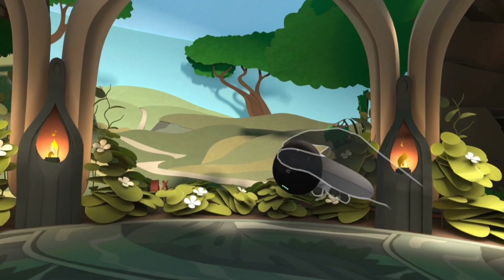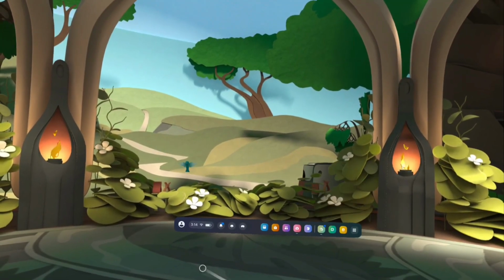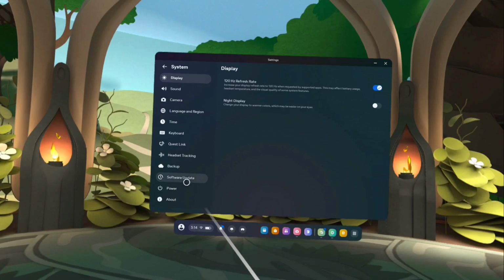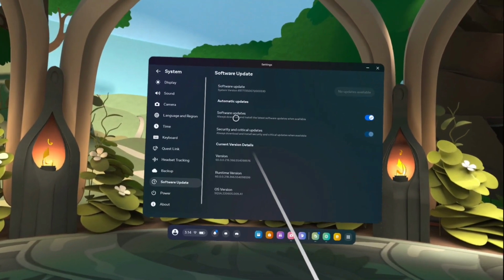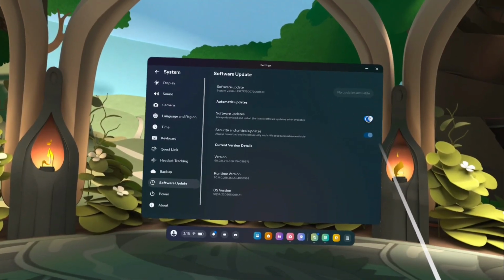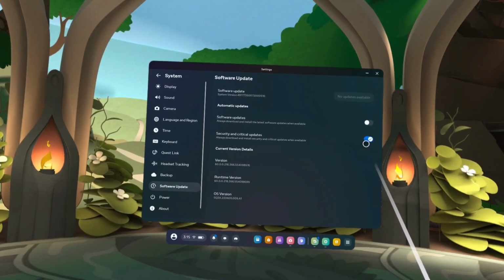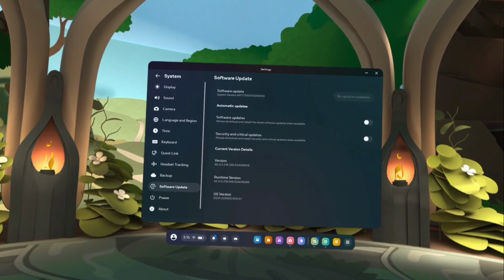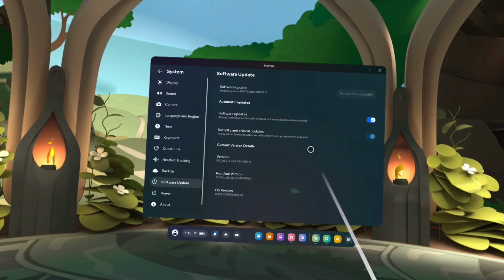Meta Quest 2 : How to Turn OFF / ON Automatic Software Updates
Oculus, android, iphone, TV, VR Magic, mobile, phone,